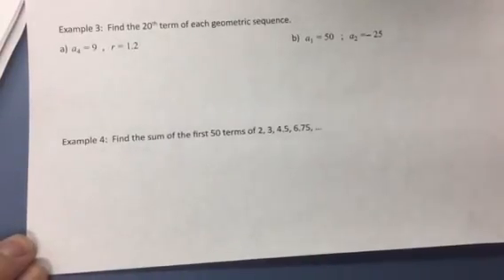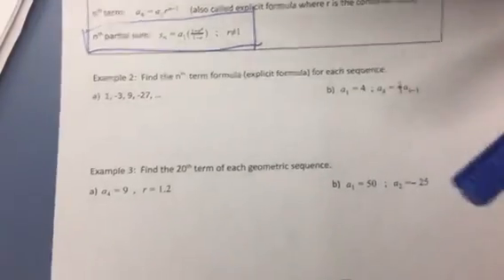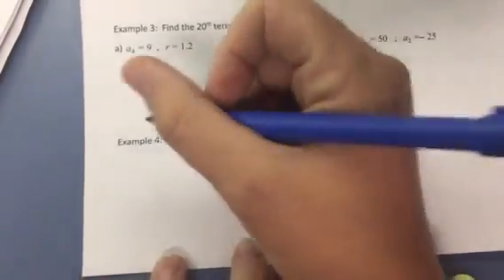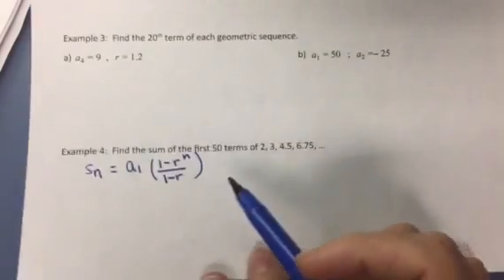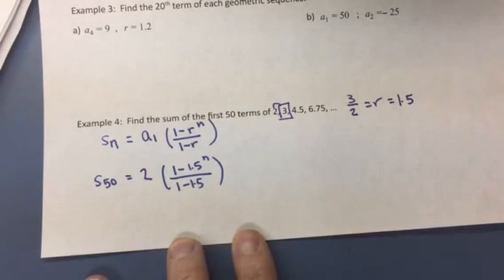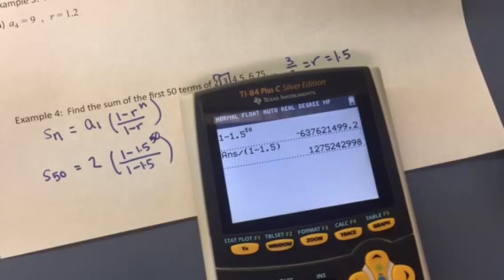8.3 Geometric Sequences Ex 4